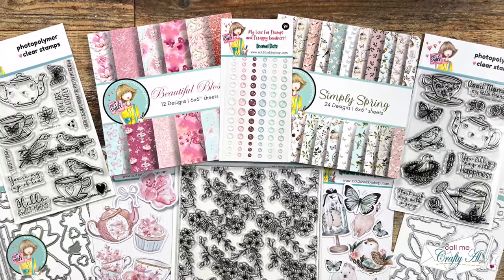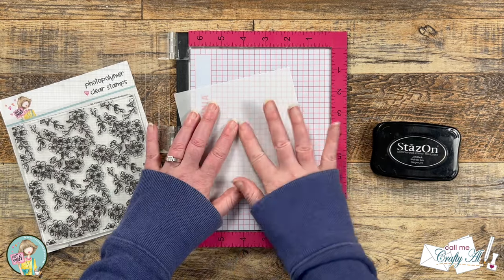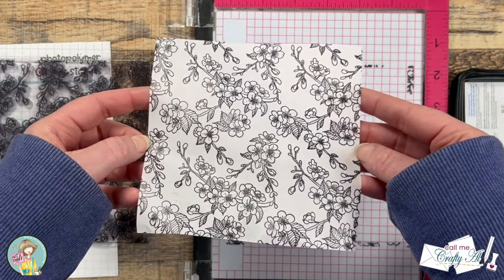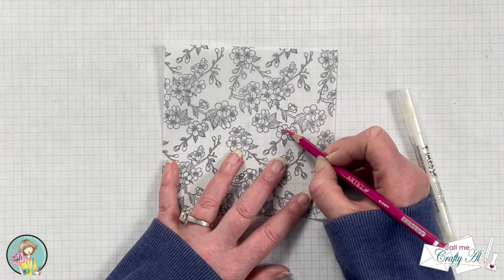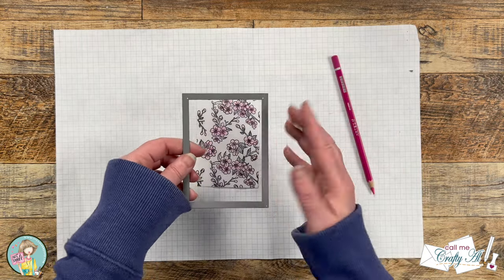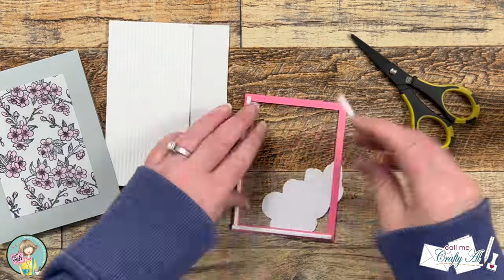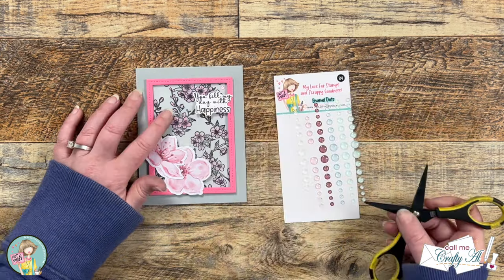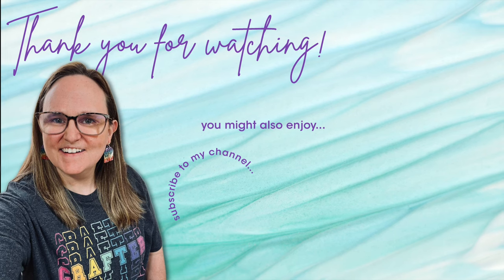Colored Vellum Cherry Blossom Card feat. @Not2ShabbyShop n2scottagecharm Quarterly Release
Hello, crafty friends! In today’s video, I am using products from the NEW quarterly release from Not 2 Shabby to create a quick and beautiful card featuring cherry blossoms. I hope you will watch the video to see how I colored on vellum with watercolor pencils. :)

Related Products**:
   Not 2 Shabby

         I used: Oyster & Sugar Cube
Neenah - 17 lb. Vellum - 500 sheets
Arteza Watercolor Pencils (72 ct)
      I used: Plum Purple
Finesse Colored Pencil Blender (3 pk)

HaPpY cRaFtInG!
   Alicia
   Call Me {Crafty} Al